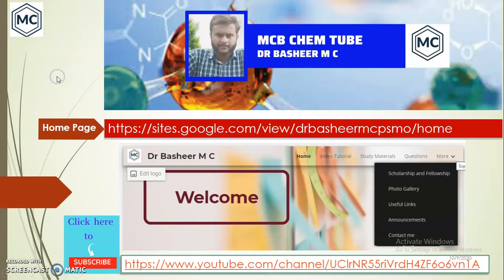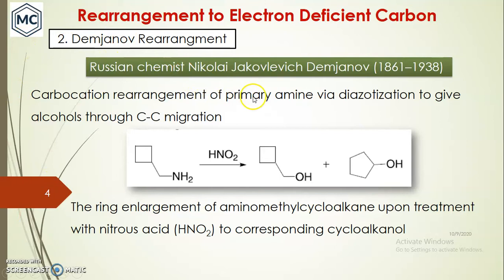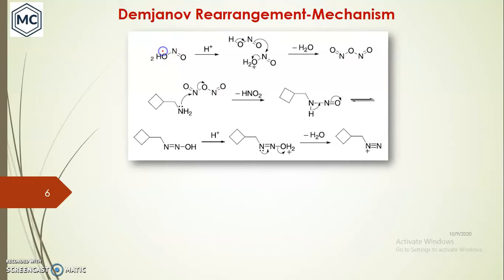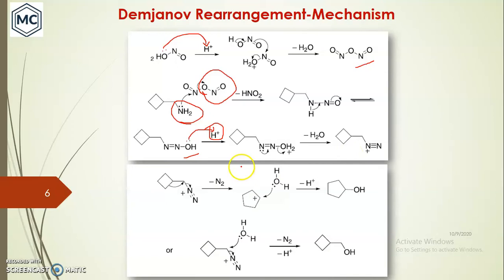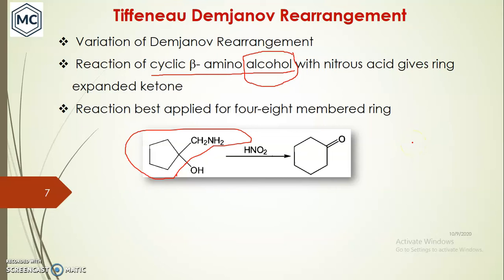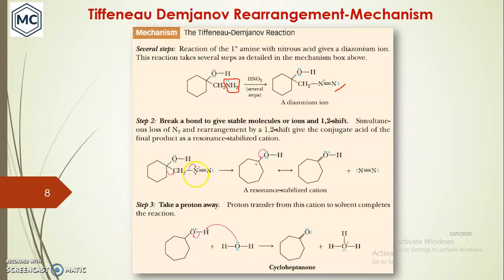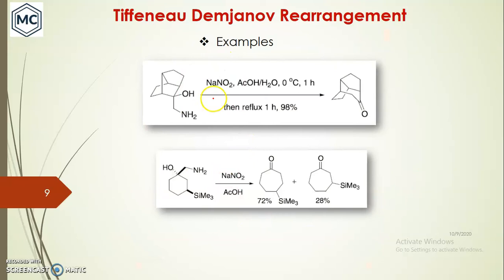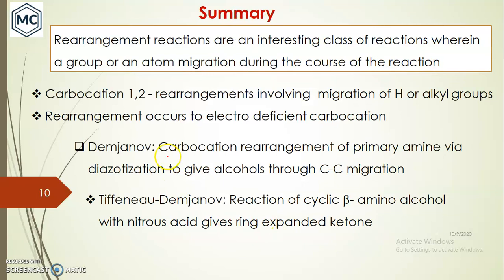Molecular Rearrangements and Transformations LS 02: Demjanov and Tiffeneau Demjanov Rearrangement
In this video tutorial, Demjanov and Tiffeneau Demjanov Rearrangement are discussed. It might be benefited for aspirants preparing for competitive exams like CSIR-UGC/GATE/JAM